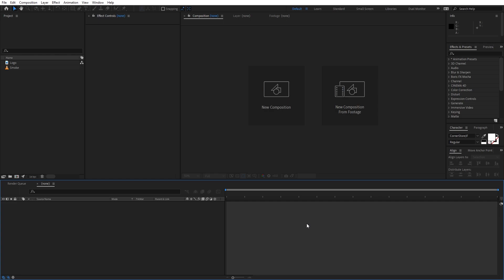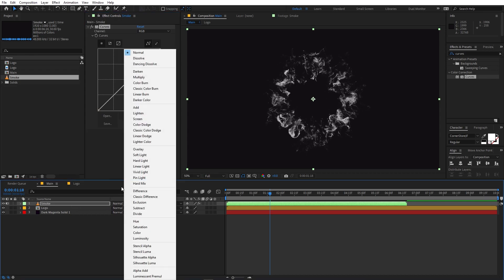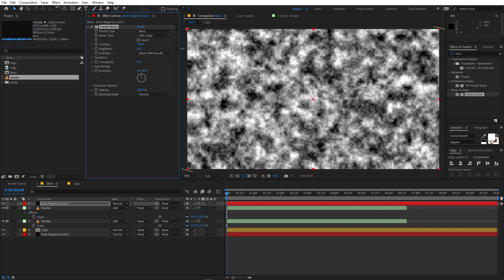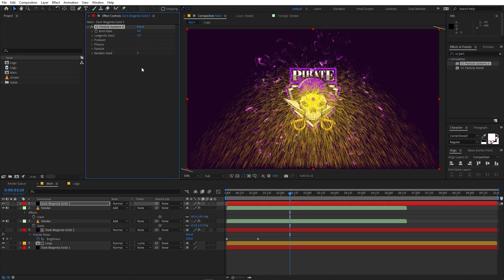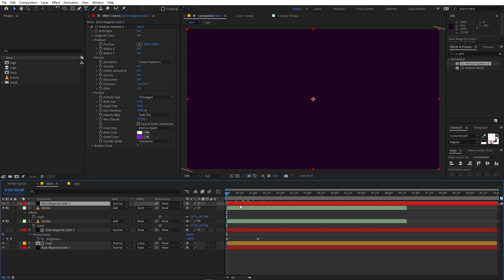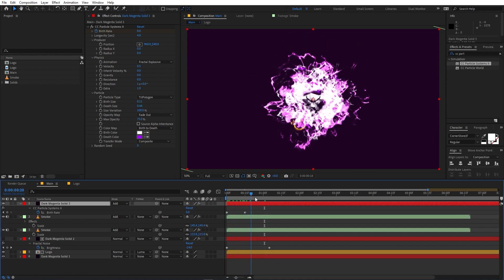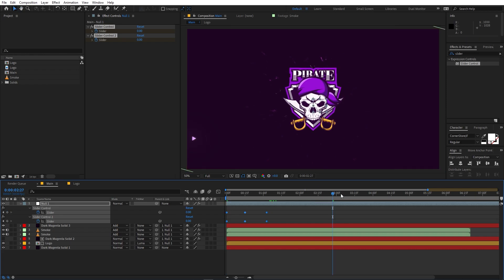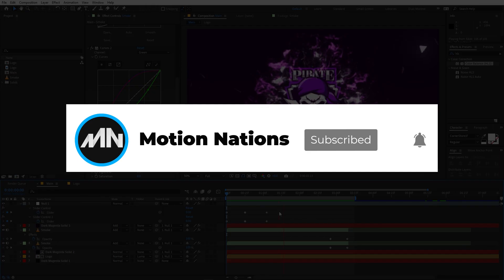Smoke Particle Logo Reveal in After Effects - After Effects Tutorial | No Plugins Required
In this, After Effects tutorial we will Create Smoke Particle Logo Reveal in After Effects without using any plugins. We will use stock smoke footage and built-in effects to create amazing particles to reveal your logo.

Motion Nations